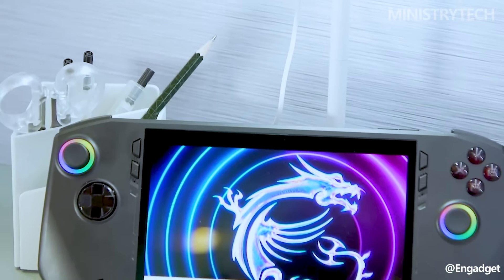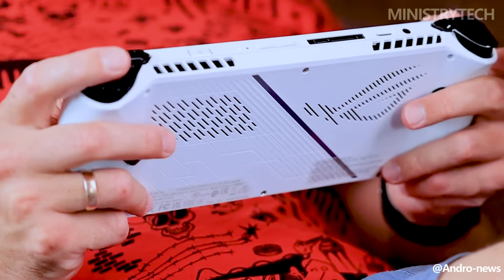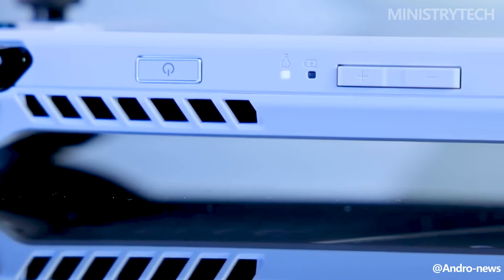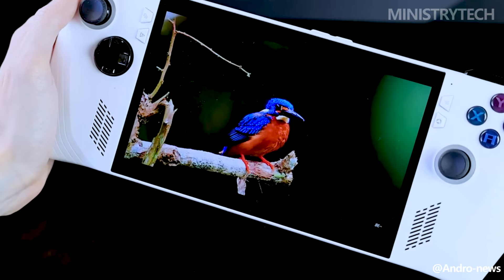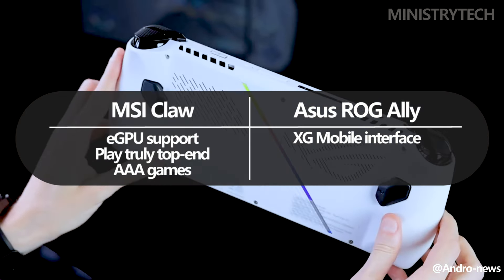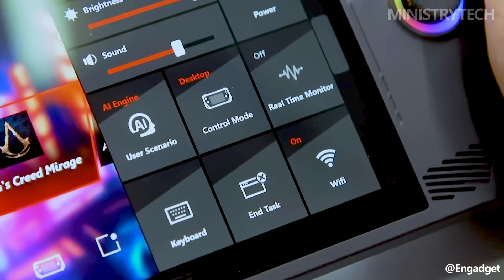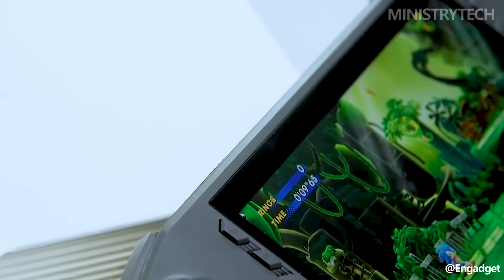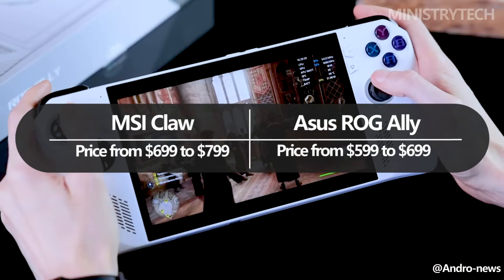MSI Claw vs Asus ROG Ally | Which Game Console is Better 2024?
It's no secret that I'm completely enamored with the current resurgence of handheld gaming. While the concept of a Windows-powered portable device that can play games with ease is almost ideal, the implementation often falls short of expectations. Nevertheless, my excitement just intensifies as more and more significant laptop makers reveal their own takes on this idea.

I'm thrilled about the new MSI Claw and am eager to see if the business can deliver the greatest option for Windows portable gaming. We haven't gotten a chance to test it ourselves, but we have a ton of information on its hardware and software from my little time playing with it at CES 2024. So, naturally, we’re going to pit it against my favorite Asus ROG Ally.

We just cannot reach a final decision without conducting testing and using the Claw for a significant amount of time. But here's how the two compare, based on what we now know.